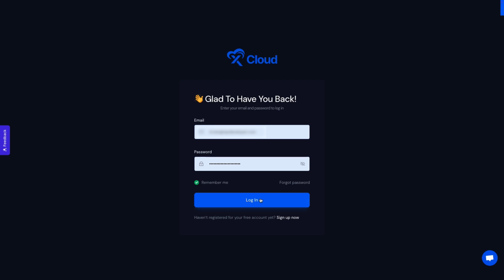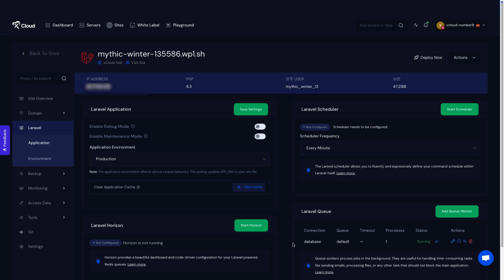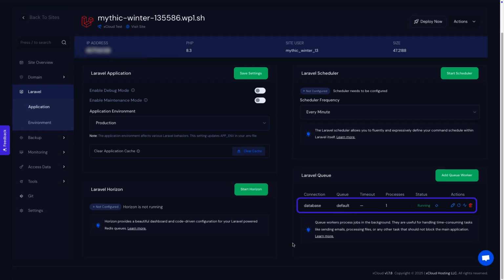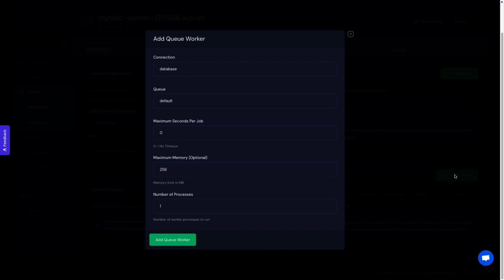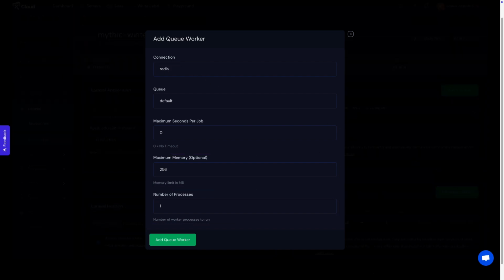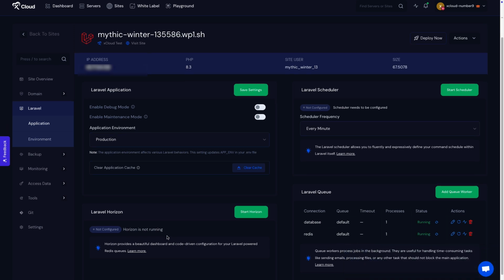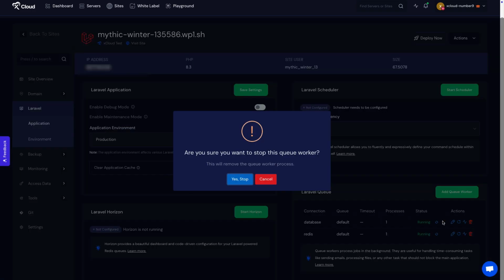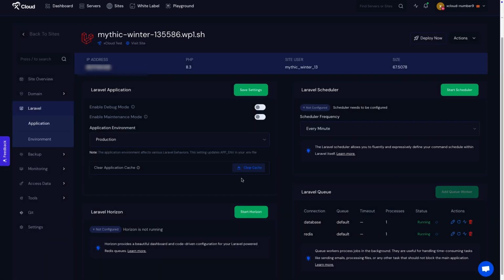How to Set up a Queue Worker in Laravel from Cloud (Step-by-Step Guide)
Want to run background jobs effortlessly in your Laravel app? In this tutorial, we’ll show you how to set up a queue worker in Laravel using the xCloud dashboard. Whether you're handling emails, notifications, or any background job, this guide will get you up and running in minutes.

🌟 Benefits of Laravel Queue Worker with xCloud
✅ Easily spin up and manage queue workers right from the xCloud dashboard
✅Your workers are automatically managed and monitored by a Supervisor process.
✅Creating a new queue worker with your preferred connection (database, Redis, etc.)
✅Configuring job settings: memory, timeout, and processes
✅Managing the worker via supervisor: restart, edit, view logs, or delete